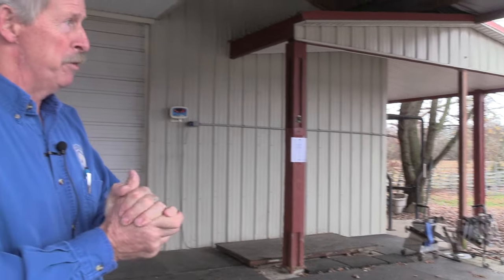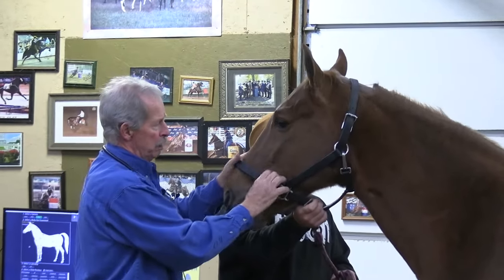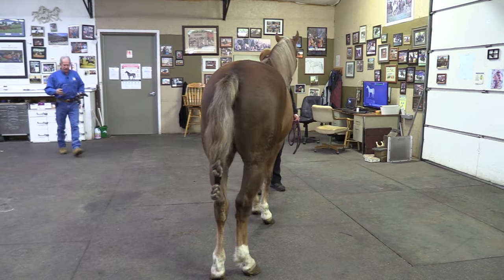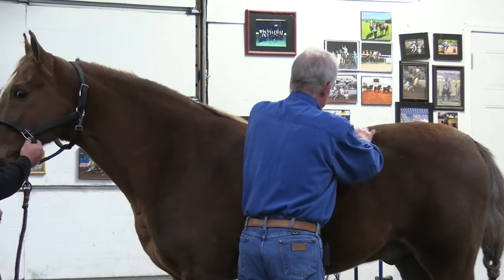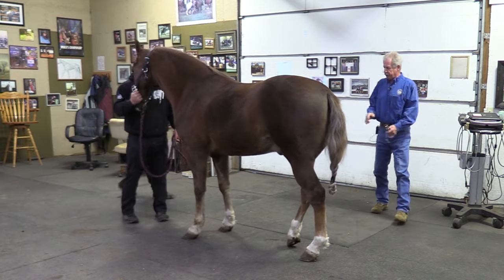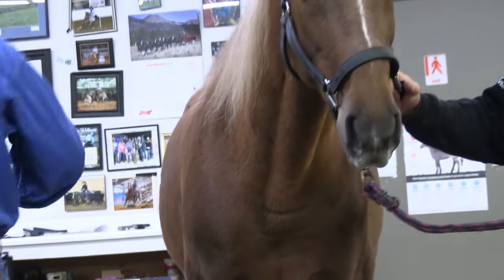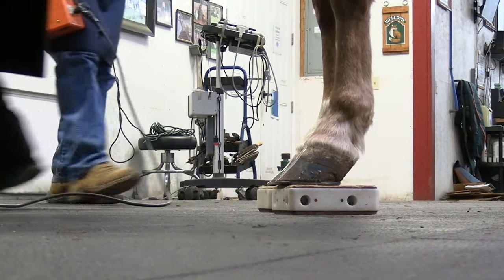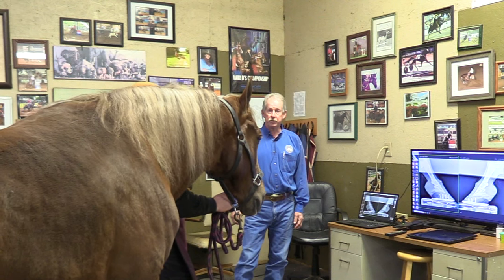DR. JOHN BENNETT, DVM (EQUINE SERVICES) GIVES WALKING HORSE A PHYSICAL EXAMINATION